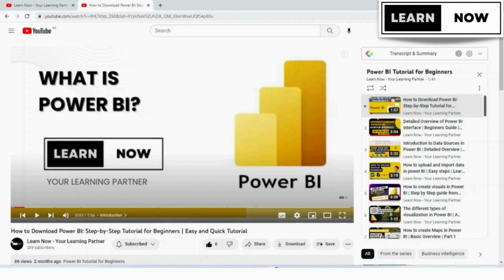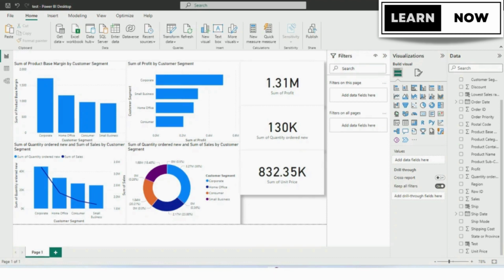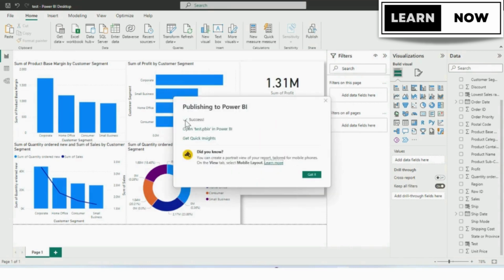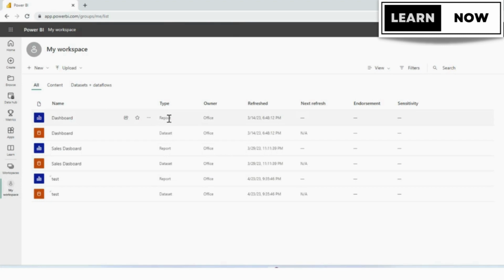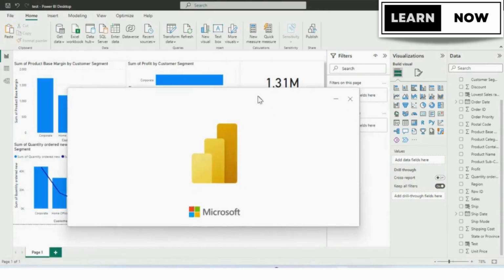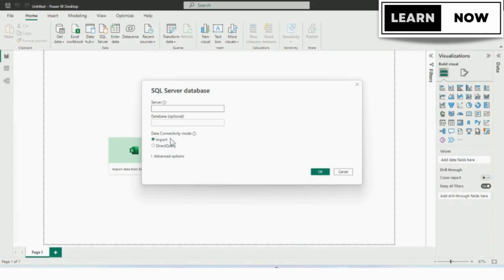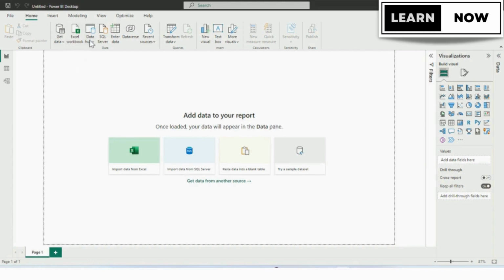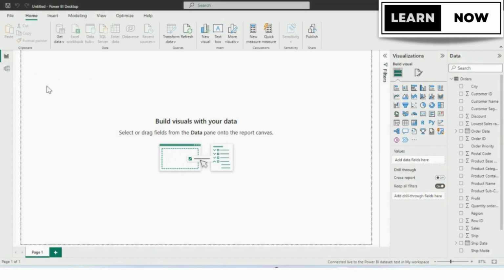How to create Direct Query in Power BI | Power BI Tutorial for Beginners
In this tutorial, we will learn how to create a Direct Query in Power BI. Direct Query is a feature in Power BI that allows users to connect to a live data source and retrieve real-time data. With Direct Query, users can analyze large datasets without importing data into Power BI, saving time and resources.